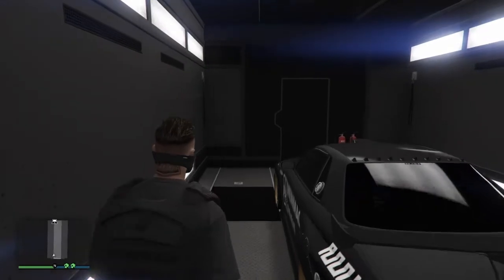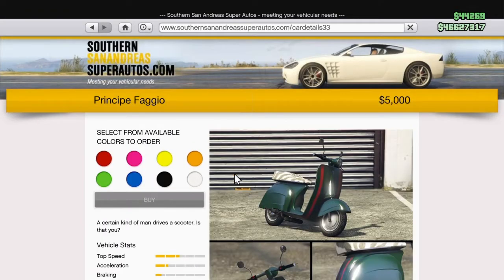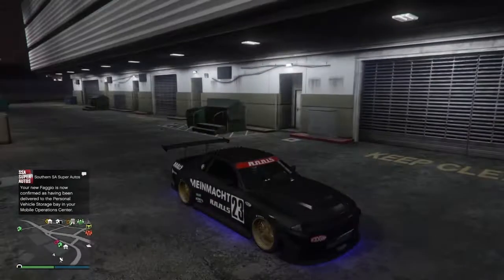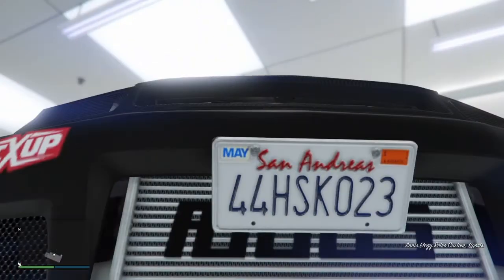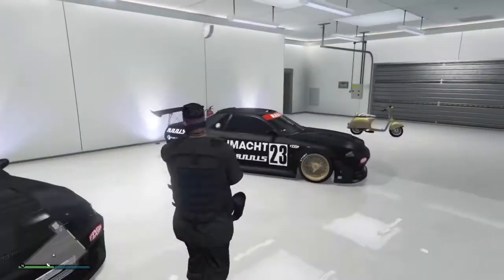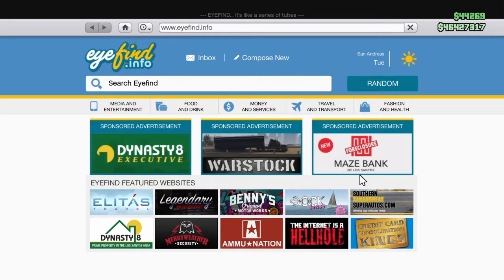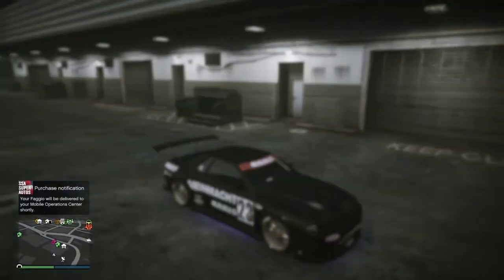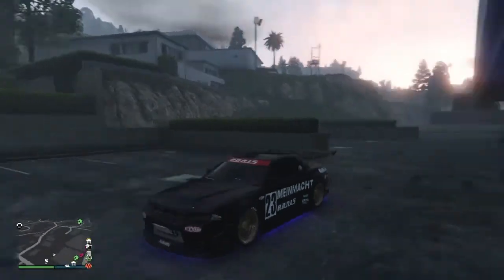GTA V How To Get A Fresh Plate For Car Dupes